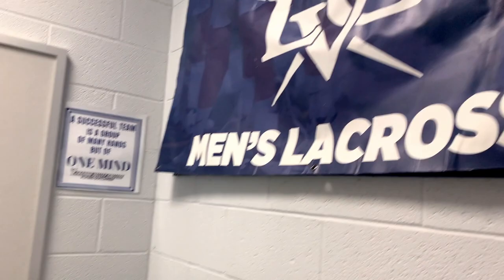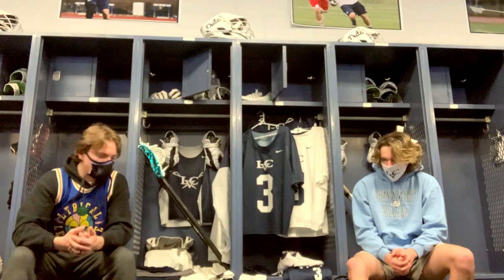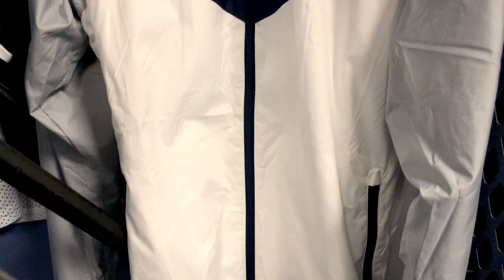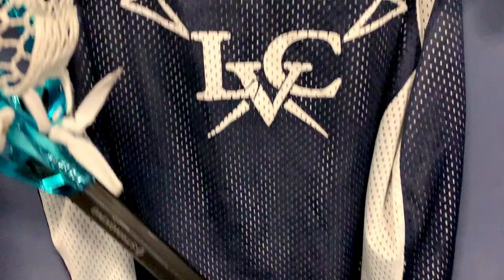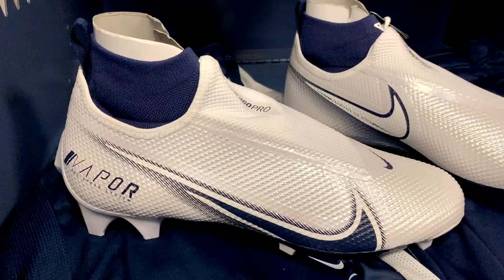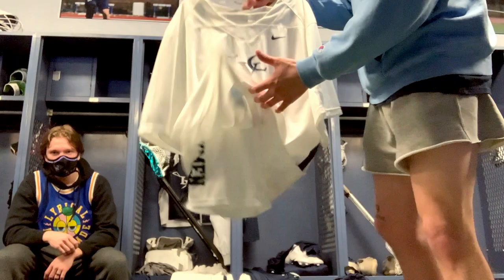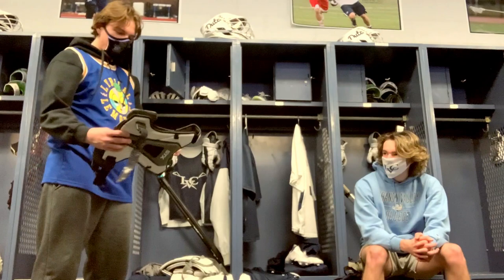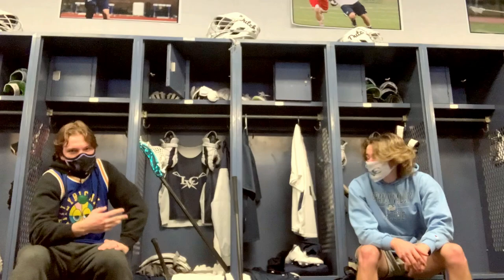D3 Lacrosse Gear Bag